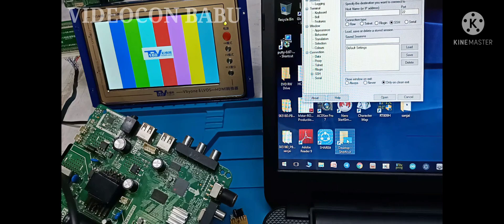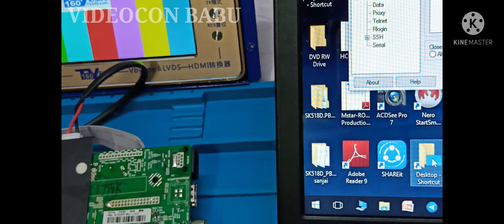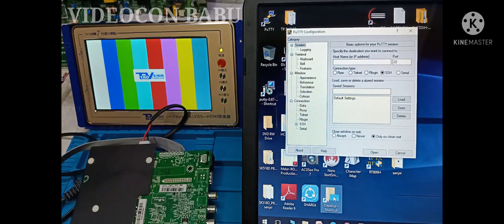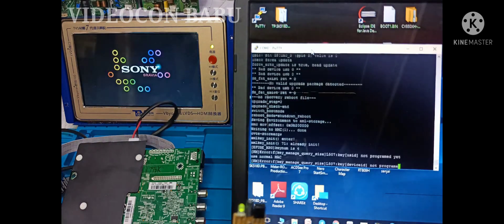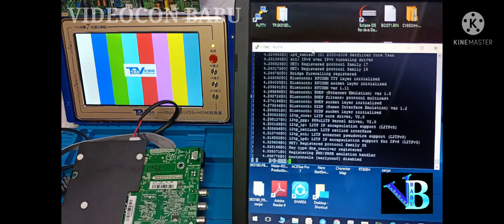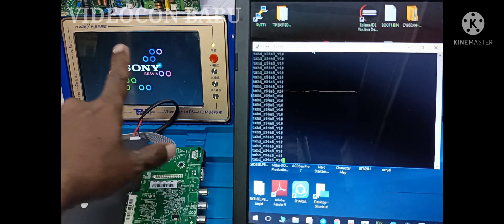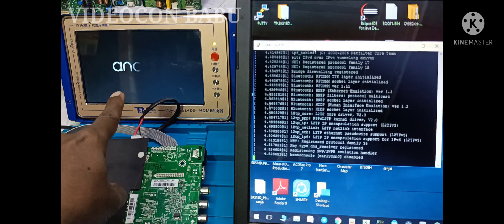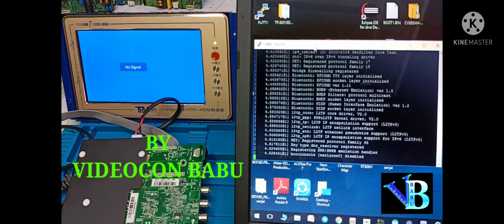TP.ATM30.PB818 Putty CONSOLE ENTRY.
TP.ATM30.PB818 other than BUSHER'S application entering into console mode is not possible? In Putty i myself try to enter different types of command to enter console and successfully entered in.Job done successfully.